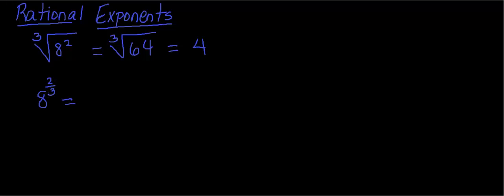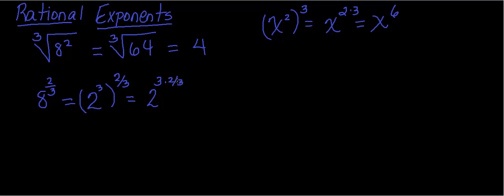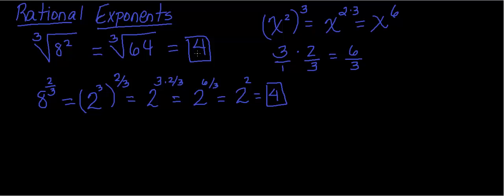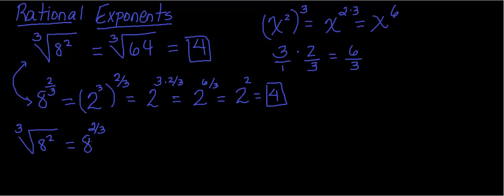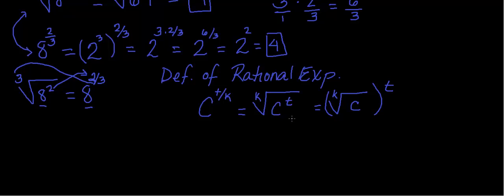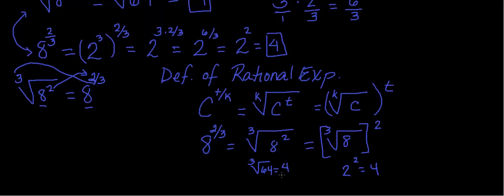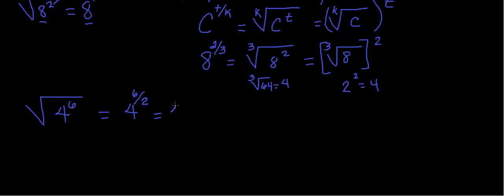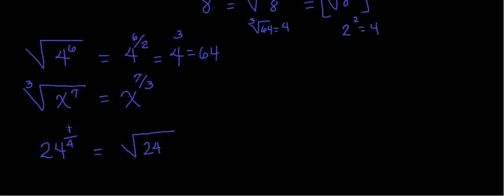Changing Radicals to Rational Exponents